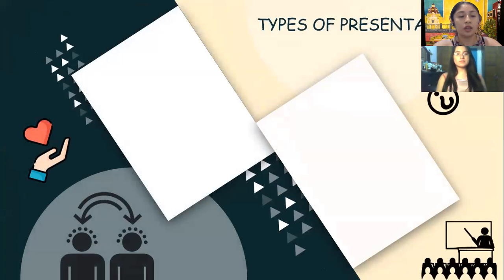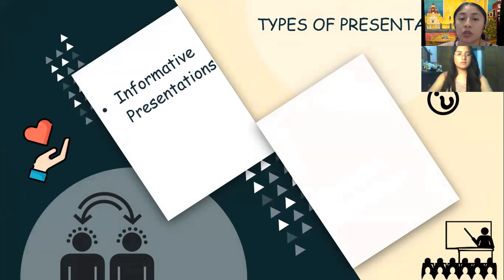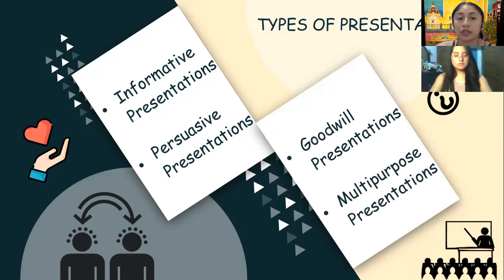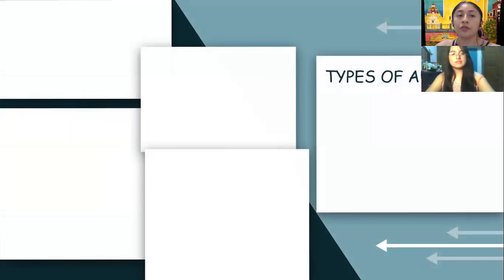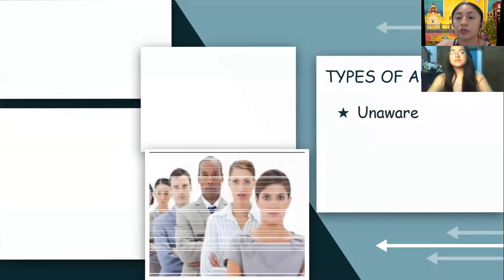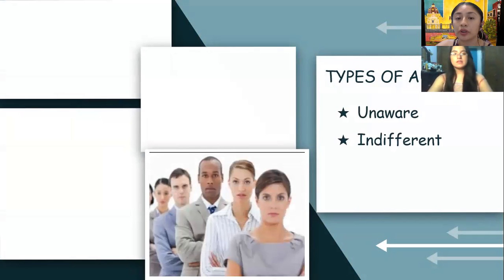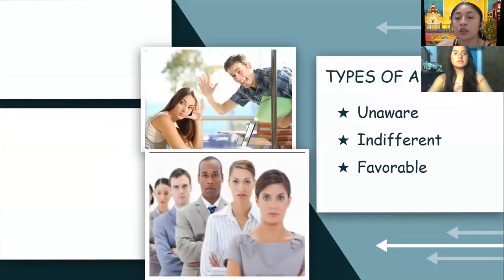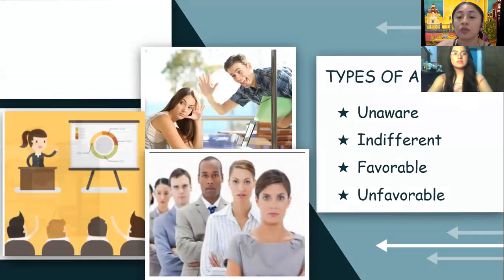Evidence 1 - Effective Presentations Workshop